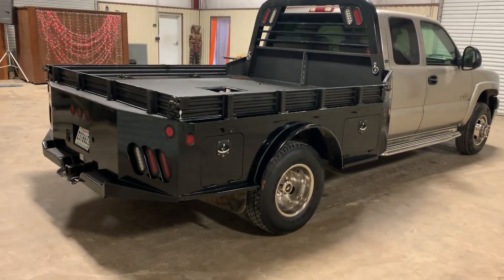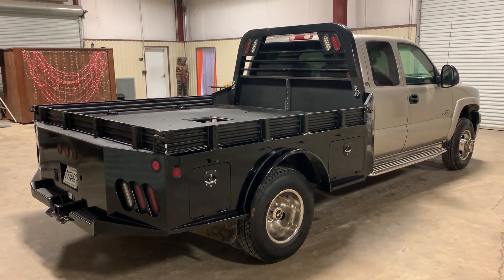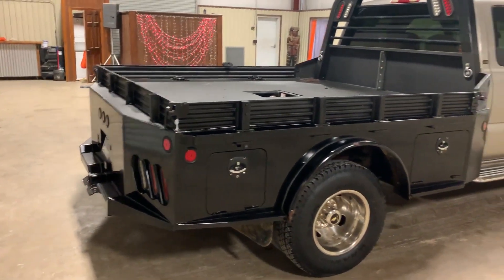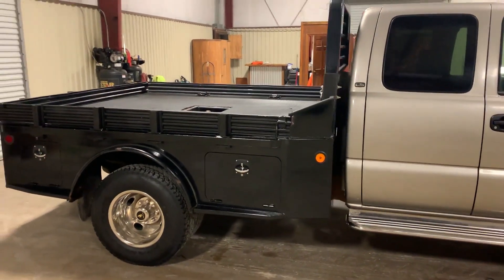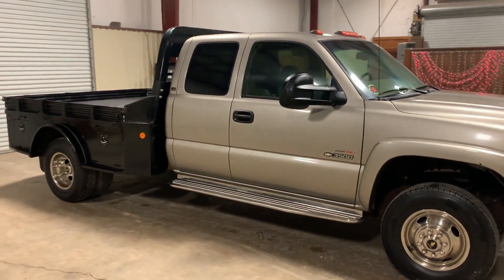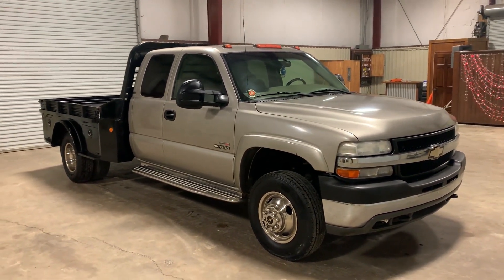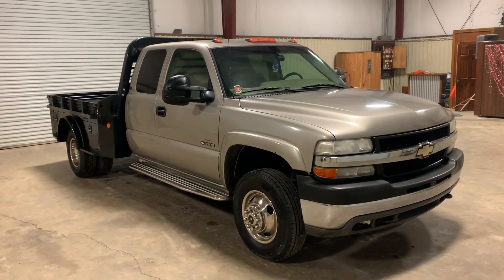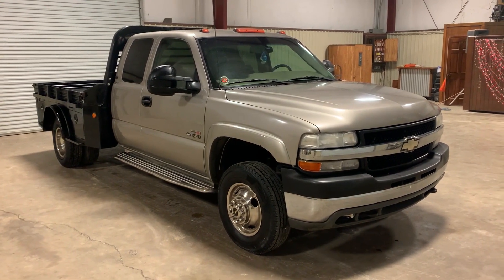2002 CHEVROLET SILVERADO 3500 For Sale